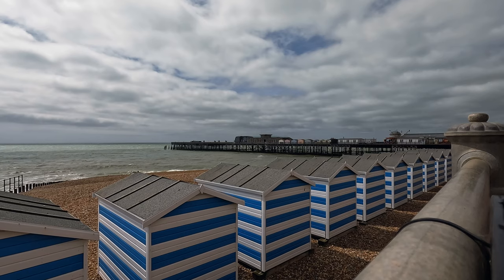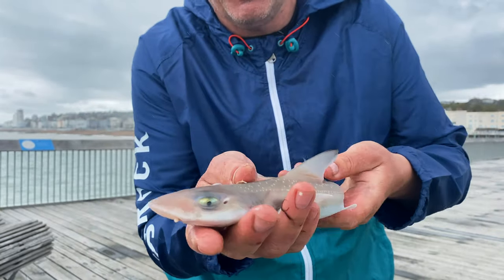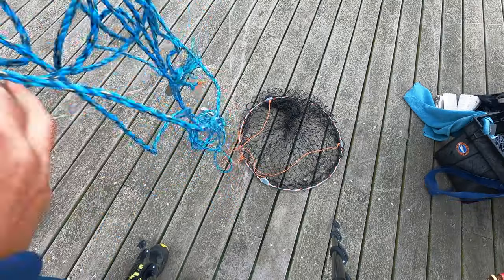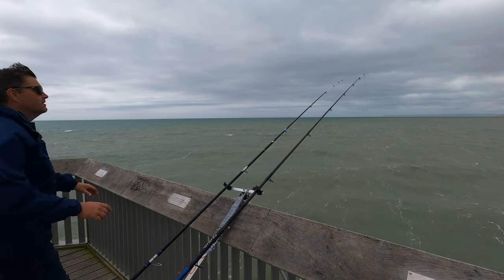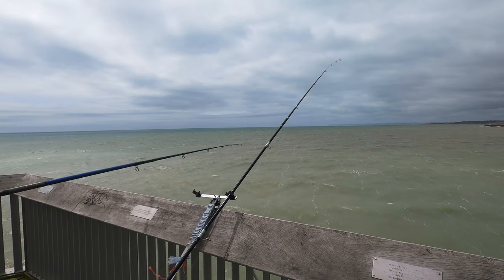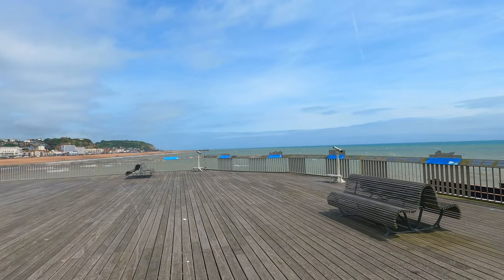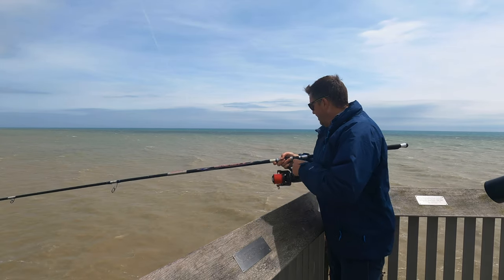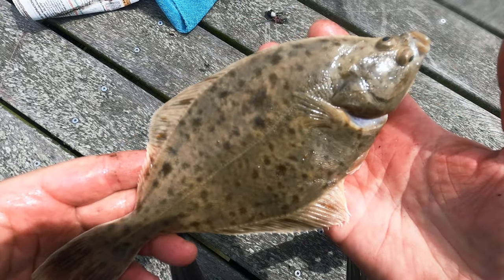Sea Fishing off the Pier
I head down to Hastings Pier in tricky Fishing Conditions